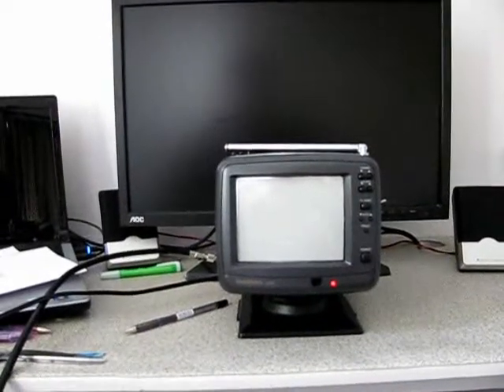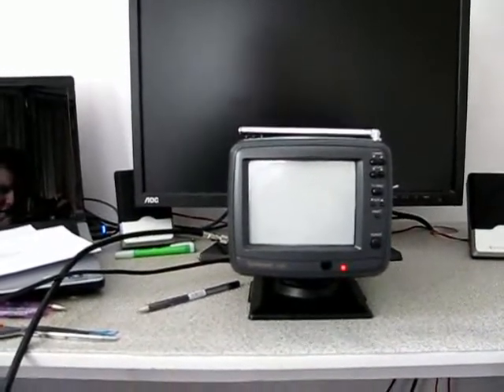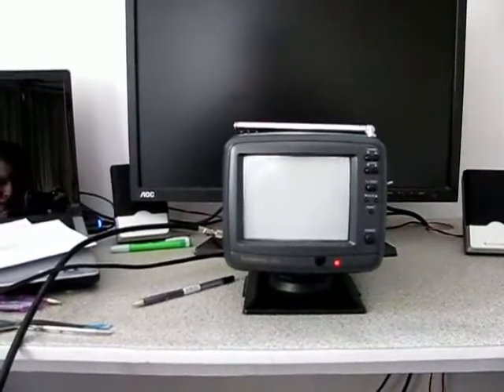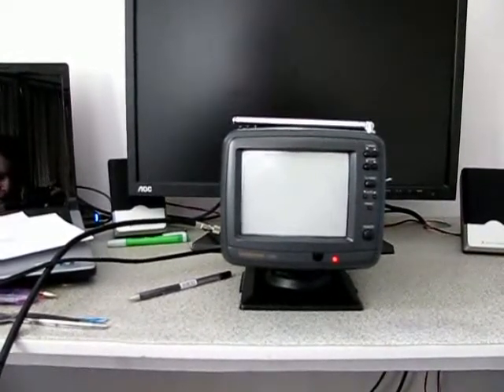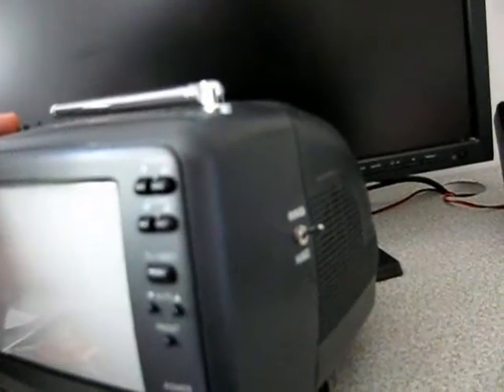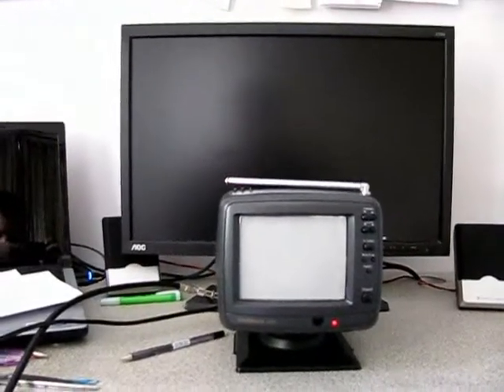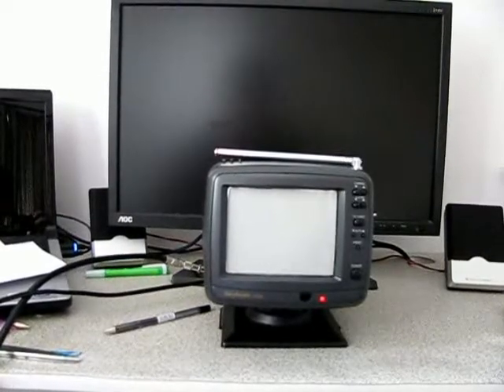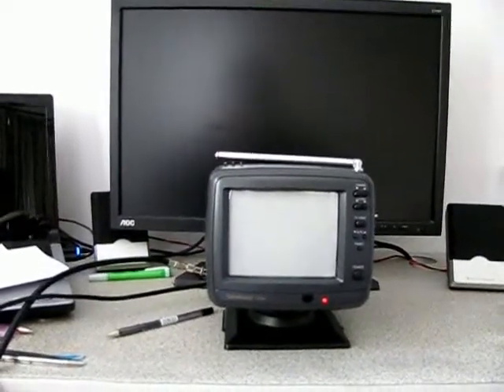Goodmans C530 with a digital tuner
This set was a bit hard to convert because of the compact size, but it has been done!